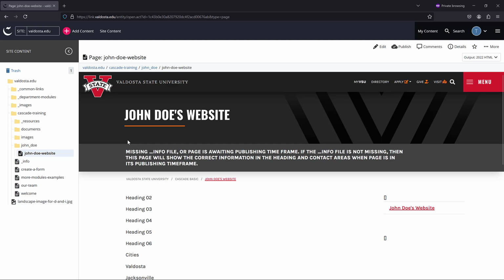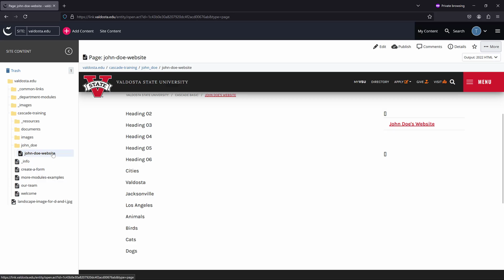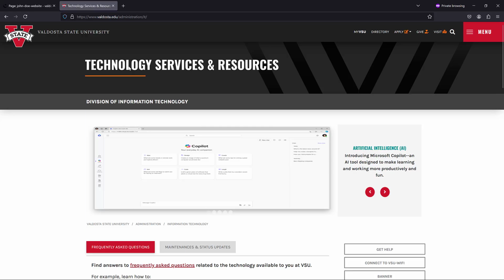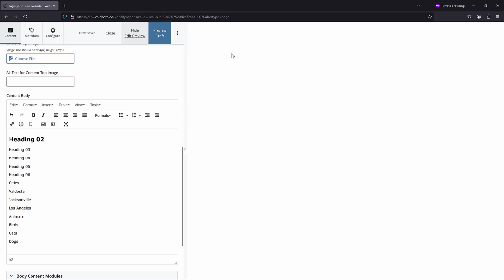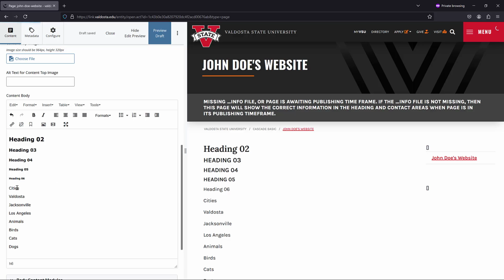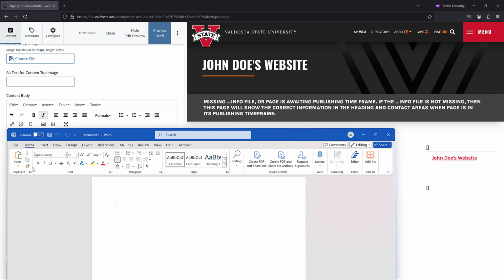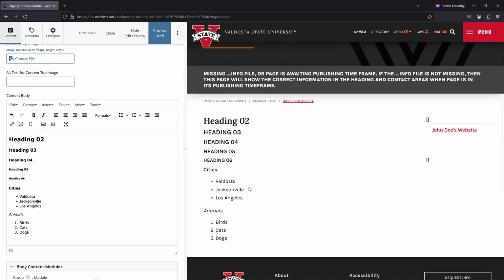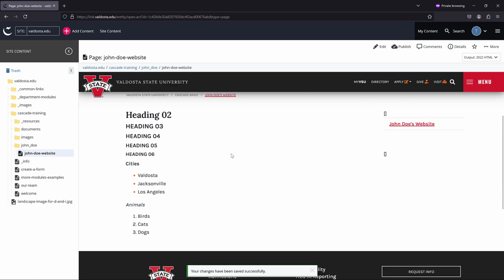Styling a Page on Cascade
This video goes over how to style a page using the Valdosta State University template.

Video created by Roberto Leal, Graduate Student.